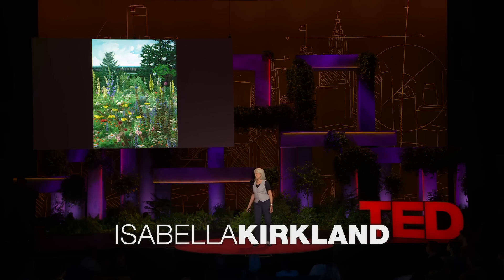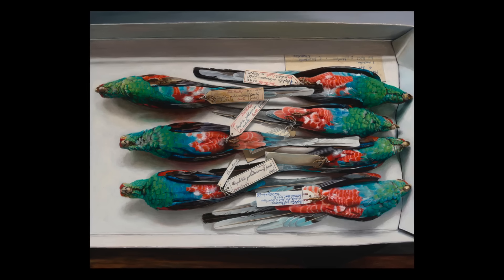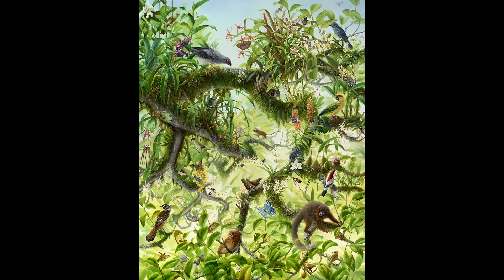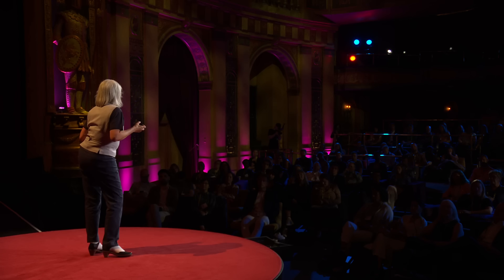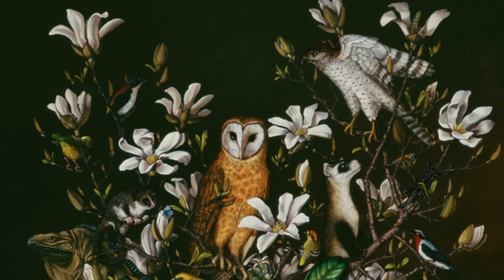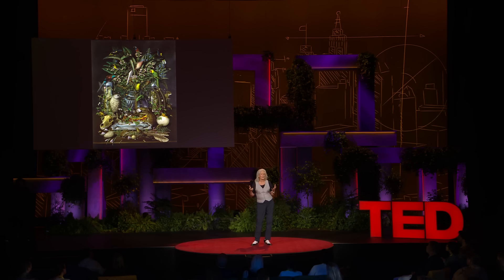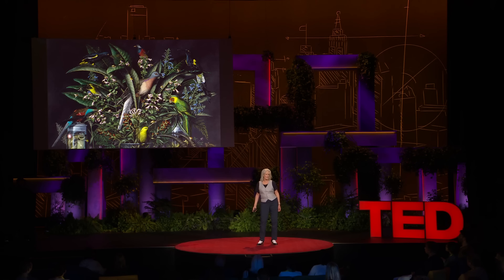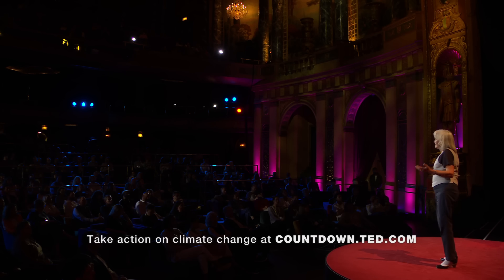The Beauty of Wildlife — and an Artistic Call to Protect It | Isabella Kirkland | TED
"I think of my paintings as alarm clocks," says artist Isabella Kirkland. "They're reminders of what's at stake; the only problem is we keep pushing the snooze button." Investigating humanity's relationship to nature, she shares work that takes a creative stand against ecological despair — and quietly urges climate action through permanent images of vanishing wildlife.

Follow TED!